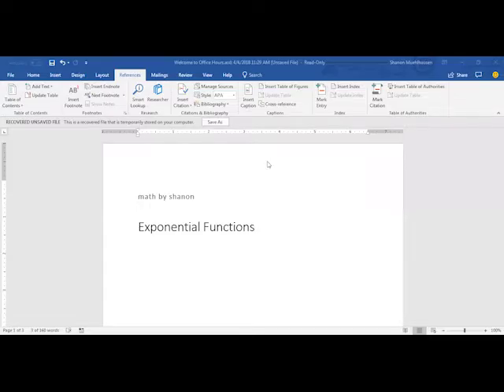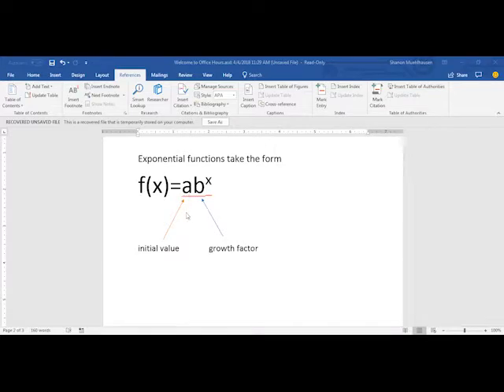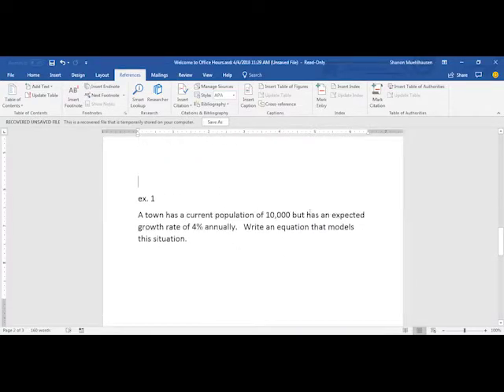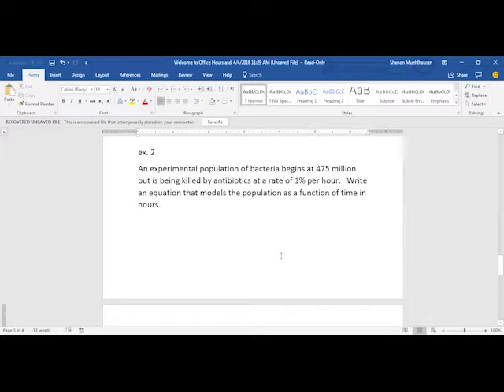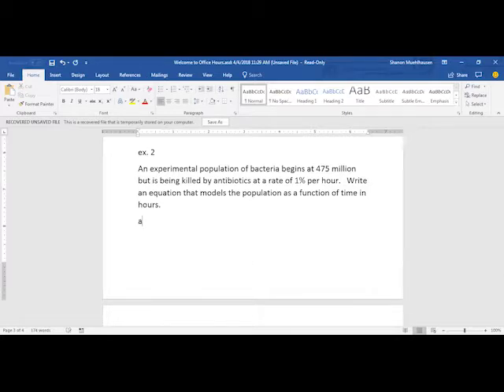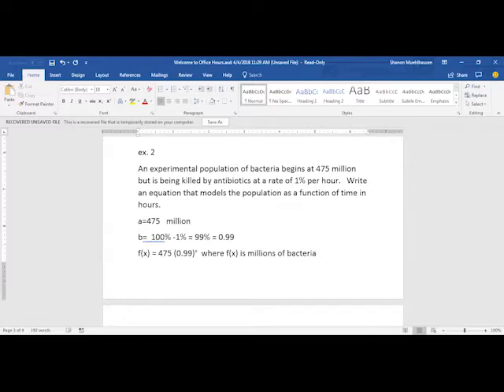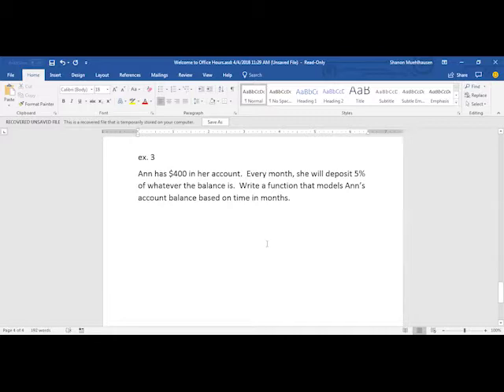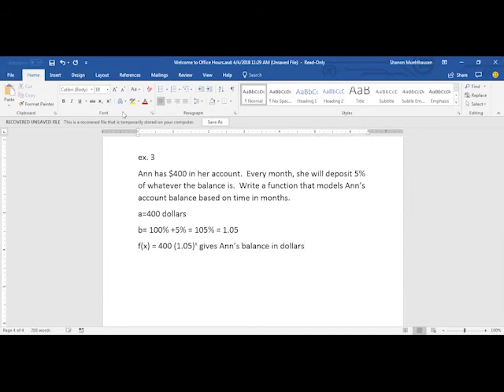Exponential Functions for beginners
Simple introduction to exponential functions.  How to build an exponential function from a word problem